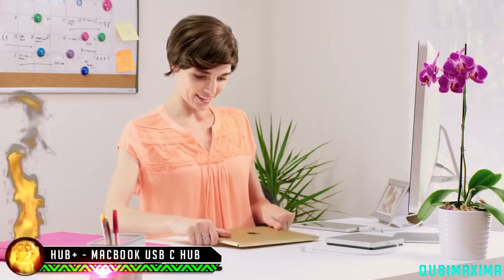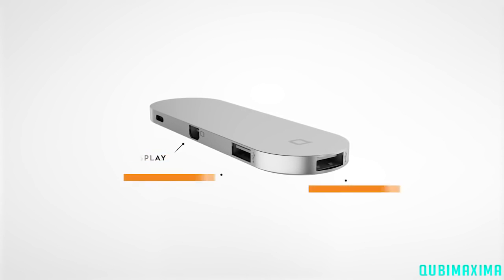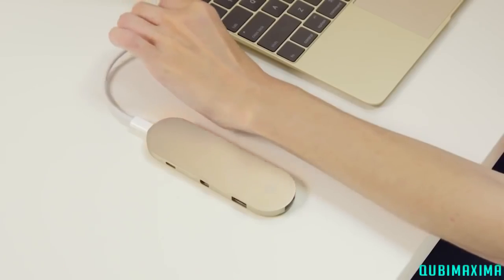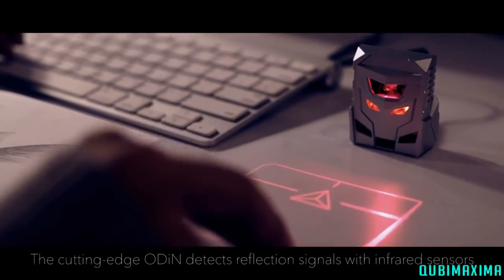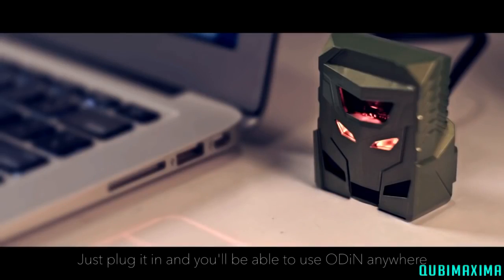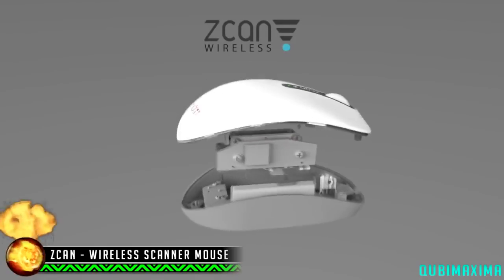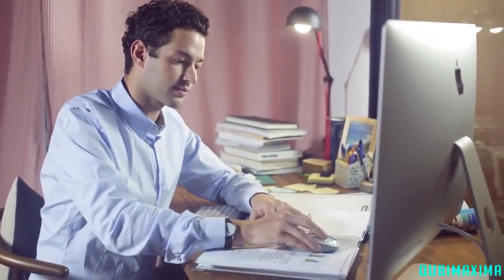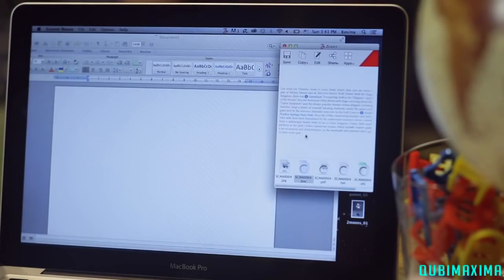Top 5 - Computer Gadgets You Must Have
Get the latest Tech News, online and find Latest Gadgets Reviews, Upcoming products such as Mobile Phones, Apps, Tablets PC and Technology News updates.
One of the most futuristic tech show giving you a dose of the latest tech and gaming news, reviews, analysis.Here you can find your future life with technology.
Get aware of the lastest technological inventions and hottest high-tech gadgets, innovative gadgets, cool gadgets, spy gadgets, gaming gadgets, tech gadgets, bug detectors, new gadgets, and other interesting electronic gadgets.
All of them are just awesome and it makes your life more easy.